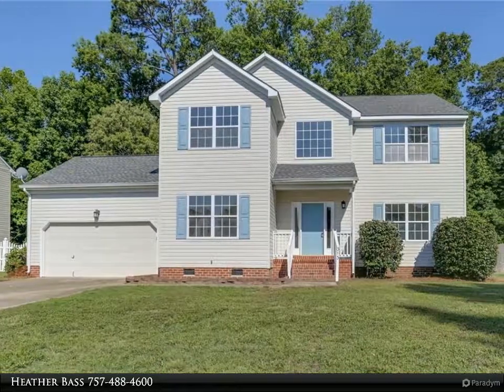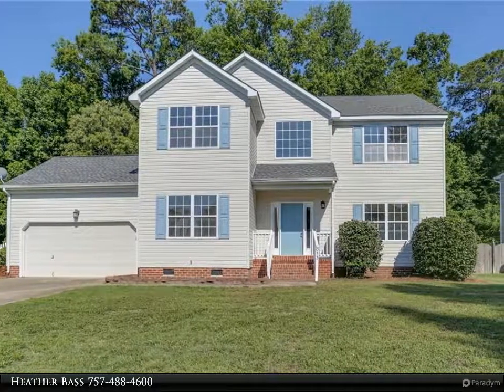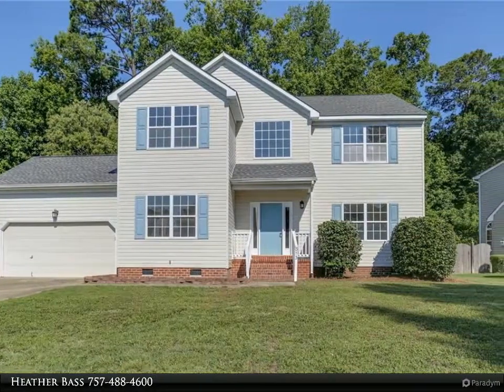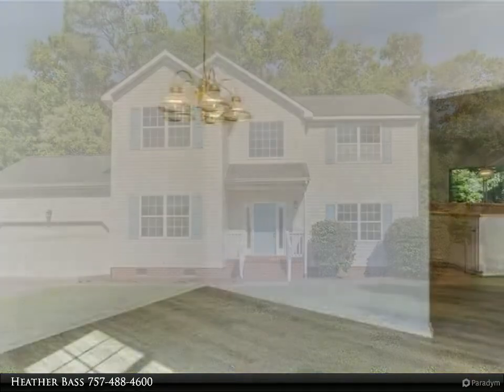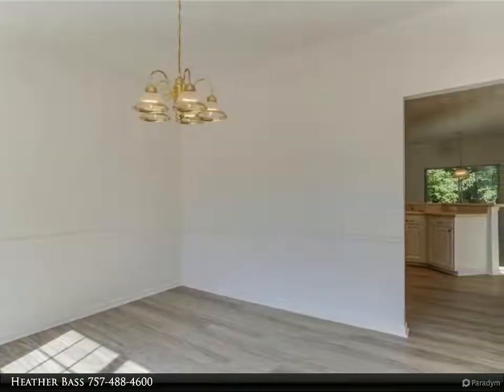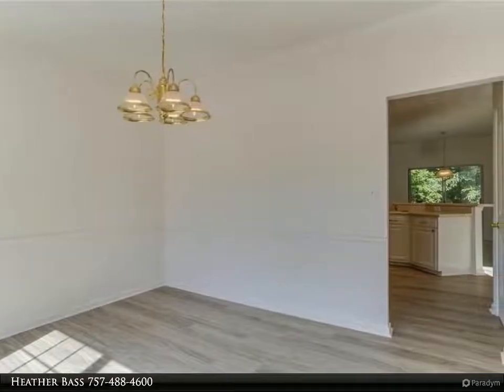Homes for Sale - 313 Silver Poplar CT, Suffolk, VA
Welcome home to Bayberry Cove! This gorgeous 2 story 4 bedroom 2.5 bath home is situated at the beginning of the cul -de-sac. Freshly painted, new LVP flooring, new carpet, HVAC 2015, Roof less than 5 years old. Large fenced back yard is very private backed with trees and an ideal area for entertaining. Large eat in kitchen that leads to deck and pergola for those morning cups of coffee or evening dinners. Crawl space has new vapor barrier and Priority Pest will issue clear letter. Neighborhood amenities include park with toddler playground, swings and picnic tables. Short distance to Bennetts Creek Park, shopping schools, hospitals, and interstates.

2 full bath, 1 half bath

Heather Bass
Berkshire Hathaway HomeServices Towne Realty